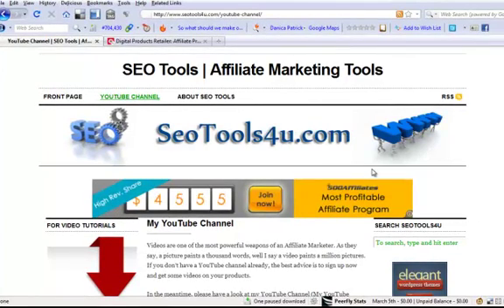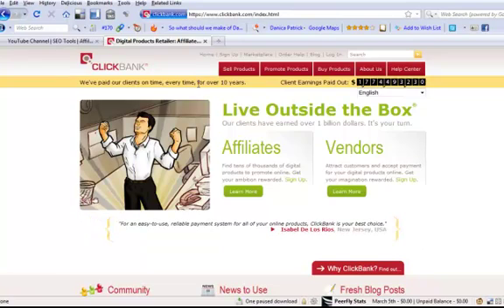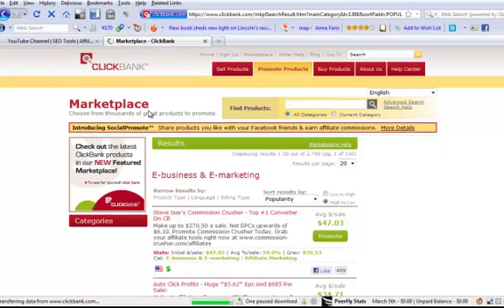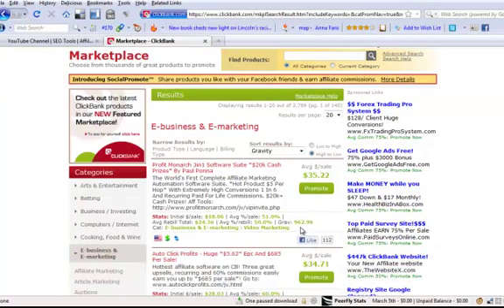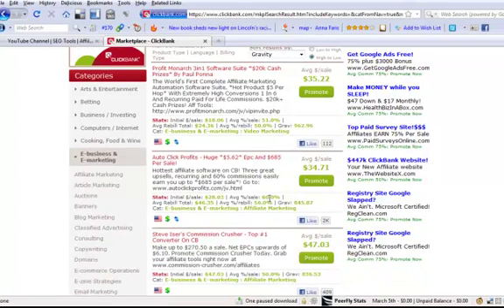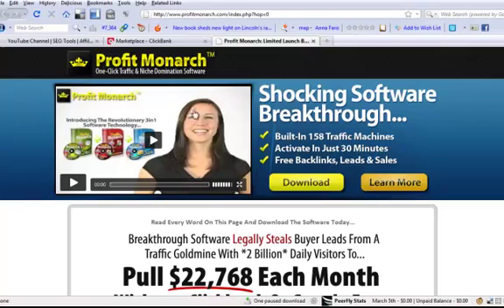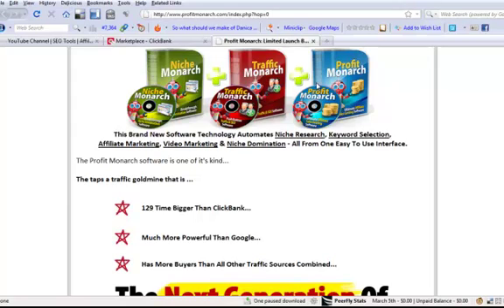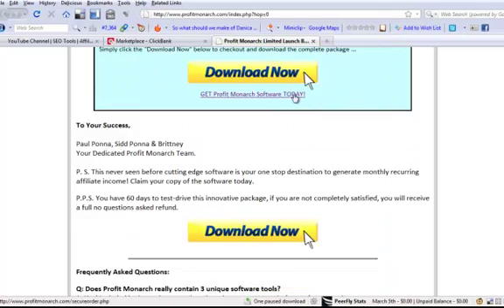How To Setup a ClickBank Campaign and Make Money Online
- A video tutorial on how to sign up and find an offer on ClickBank.

ClickBank makes a sale somewhere in the world every three seconds, safely processing more than 30,000 digital transactions a day. We serve more than 200 countries, and are consistently ranked as one of the most highly-trafficked sites on the web.

In this video tutorial, I walk you through ClickBank.com, and give you tips on how to navigate through ClickBank and find offers that converts, plus how to setup the Hop Link and how to navigate through this very important affiliate site.